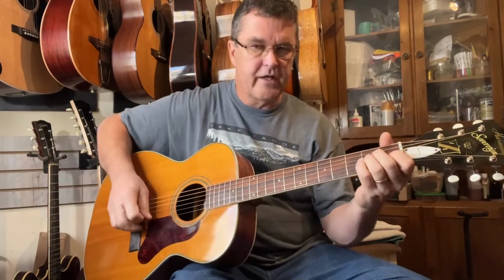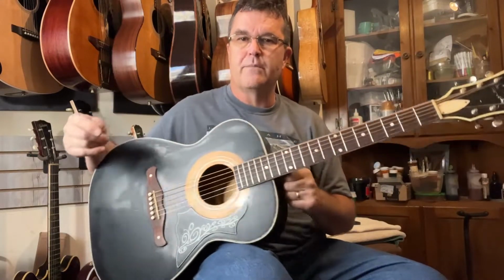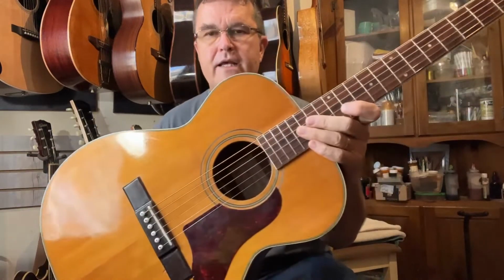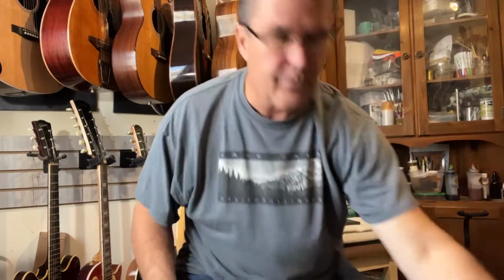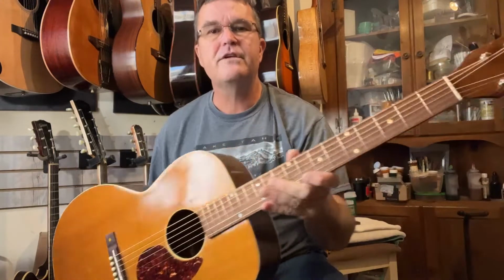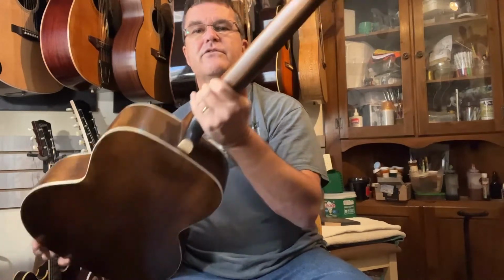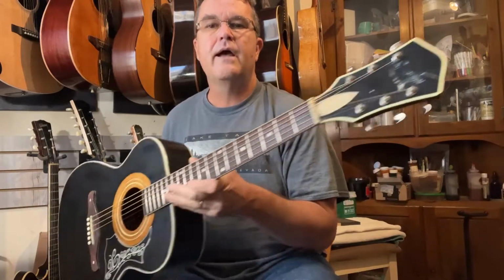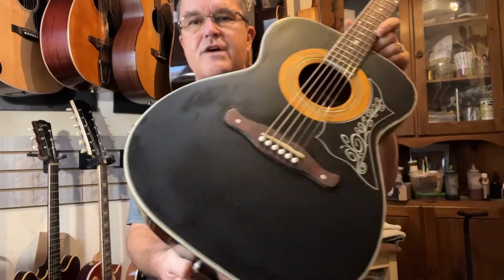Kay 000 vs Two different Harmony Sovereigns. All X-braced, Sound check comparison.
A short comparison video of three different X-brace conversion guitars I have available right now.